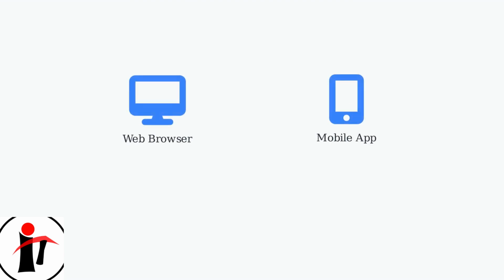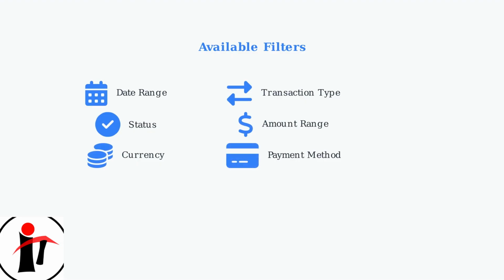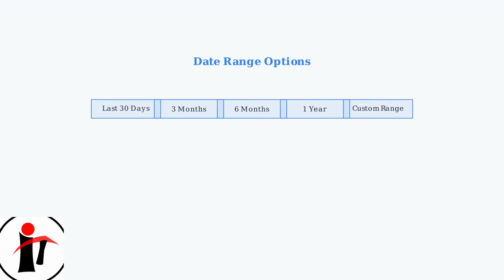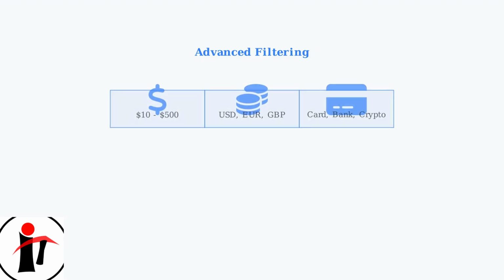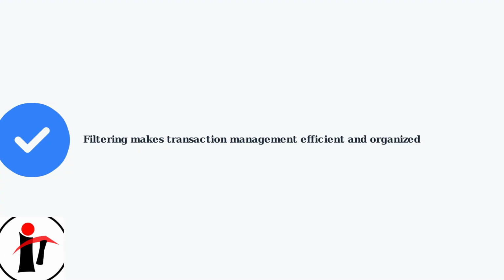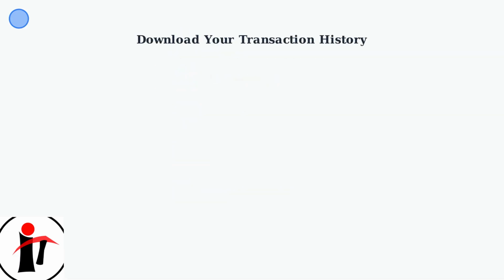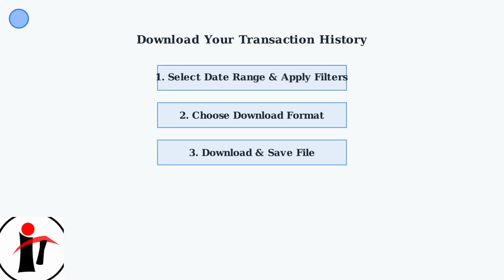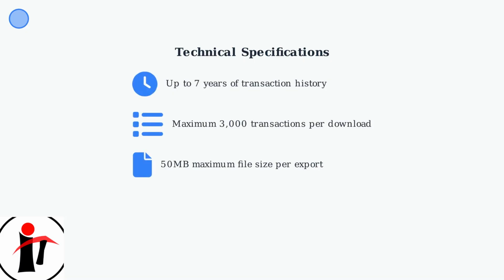How to Find Your PayPal Transaction History – Filter, Search & Download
In this comprehensive tutorial, we will guide you through the process of finding your PayPal transaction history. Learn how to effectively filter, search, and download your transaction records with ease. Whether you need to track your spending, manage your finances, or prepare for tax season, this video will provide you with all the necessary steps to access your PayPal history efficiently. Join us as we explore the PayPal interface and uncover tips to streamline your transaction management.